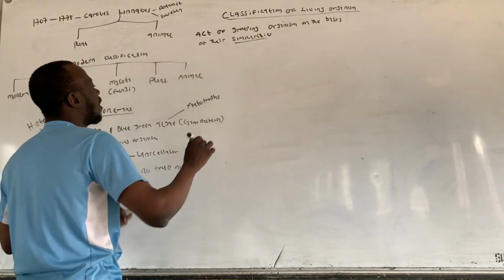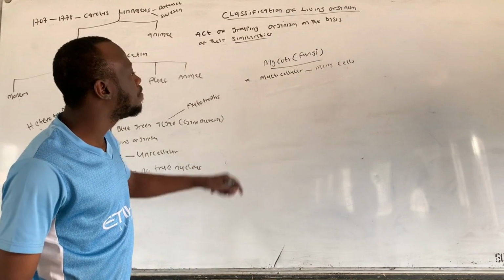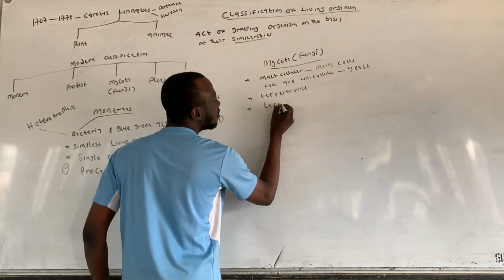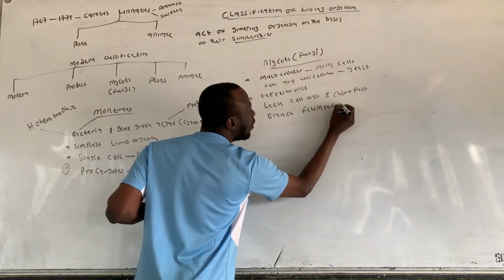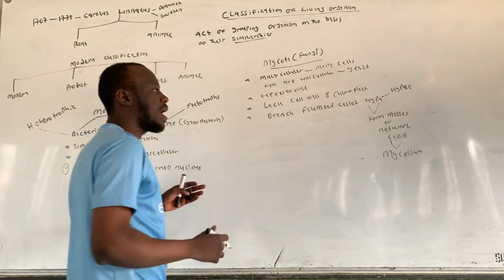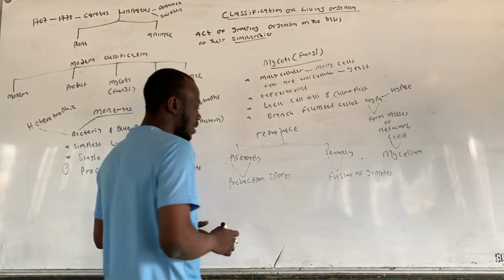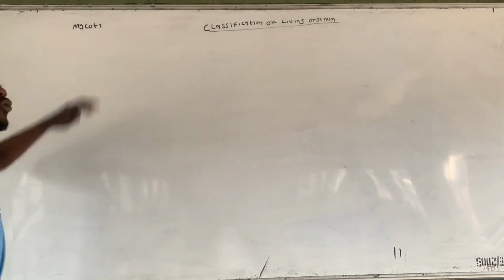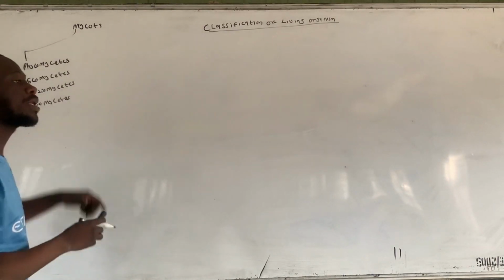classification of living organisms part two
explaining some adaptive features of kingdom mycota